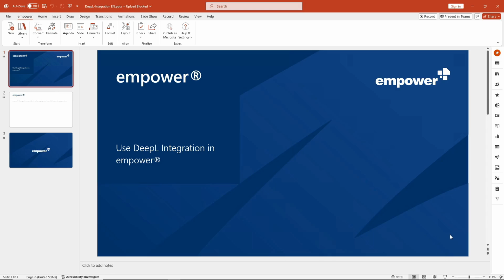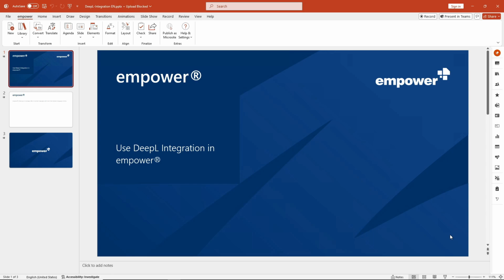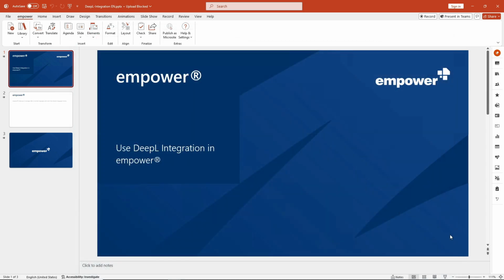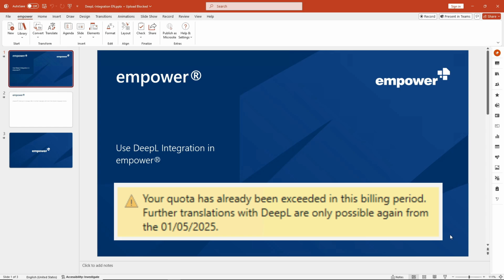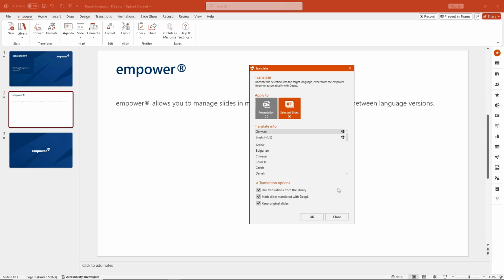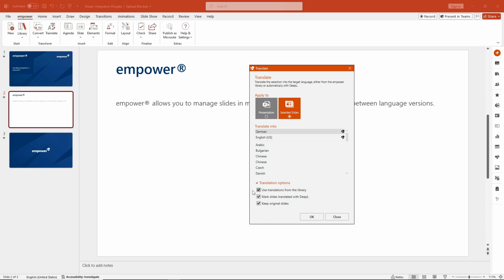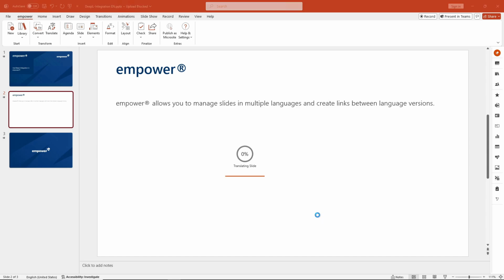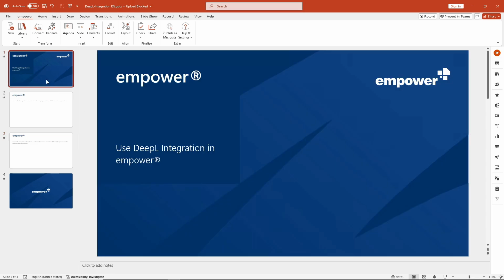Use DeepL Integration in empower®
In this tutorial, we will show you how the DeepL integration available in empower® works.

• the differences between DeepL intergation and translation groups in empower®
• the DeepL integration fee
• the usage of DeepL integration

If you are interested in empower® Brand Control, more information can be found

00:00 Introduction
00:21 Difference to Translation Group
01:06 DeepL Fees
01:35 Use DeepL